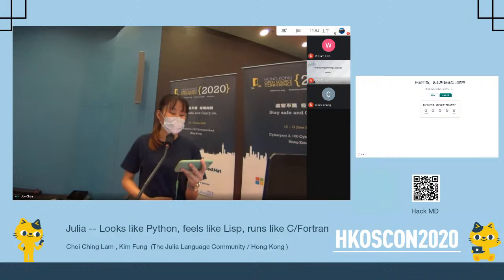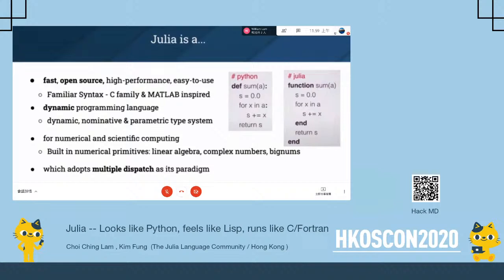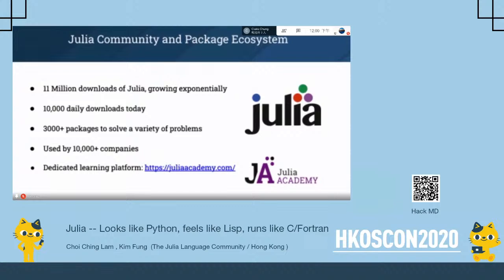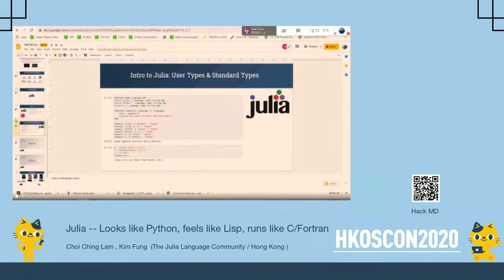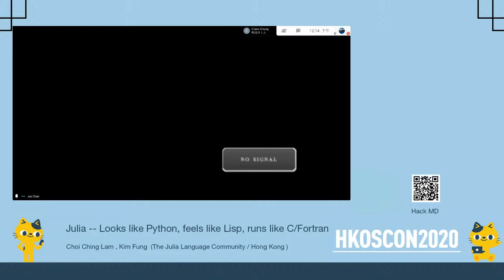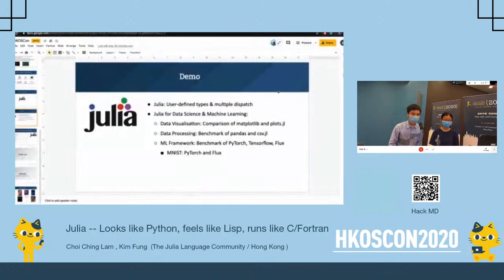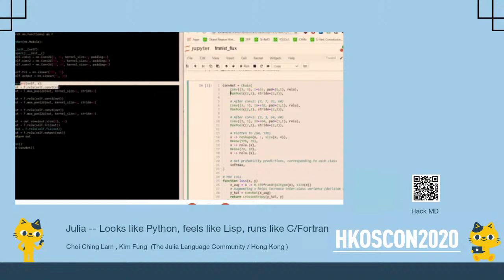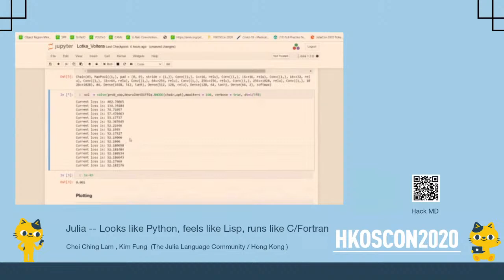Julia -- Looks like Python, feels like Lisp, runs like C/Fortran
Choi Ching Lam , Kim Fung  (The Julia Language Community / Hong Kong )